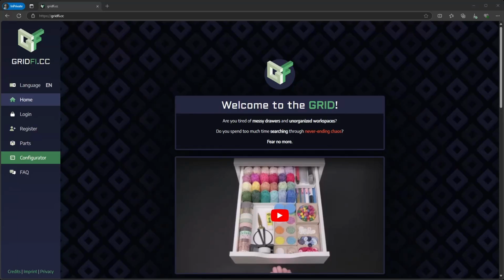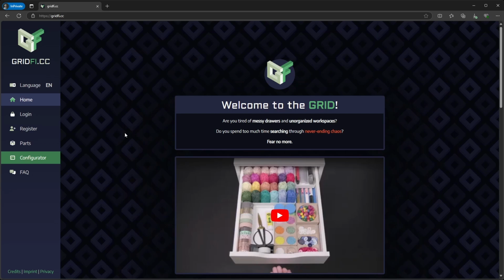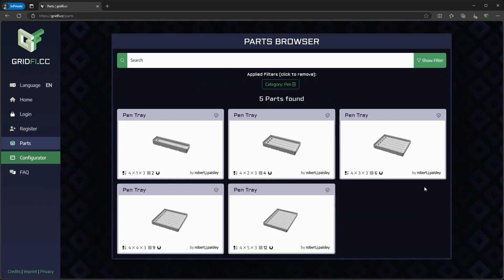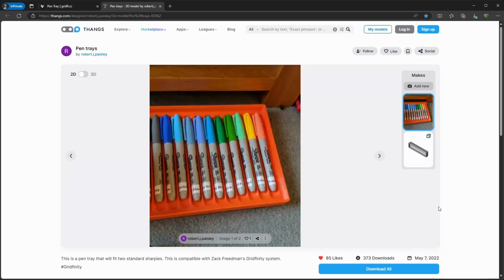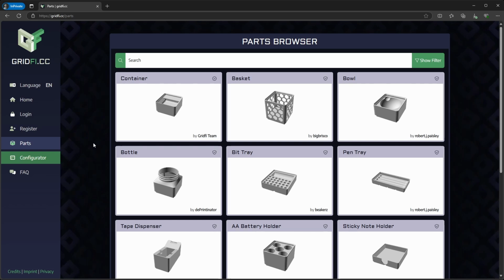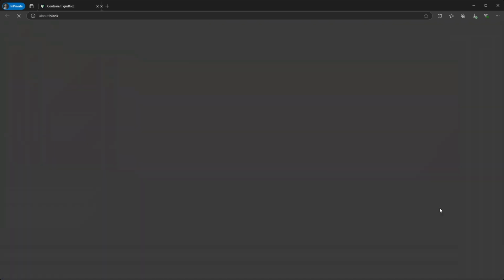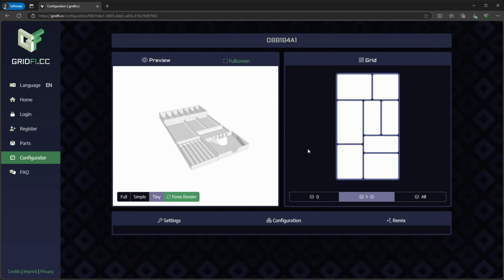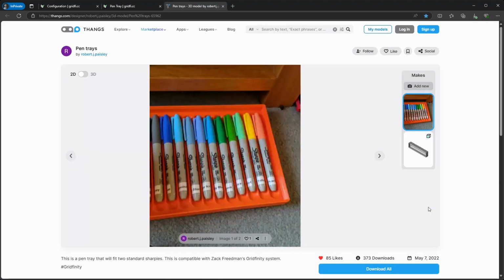Find and download free gridfinity parts - GRIDFI.CC - EN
Use our parts-catalog to quickly find gridfinity parts. The linked source allows you to download or generate the parts needed for printing for free.